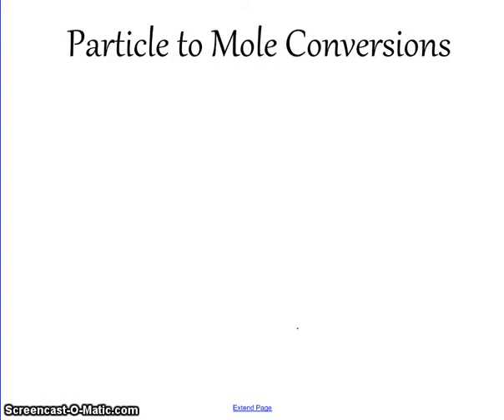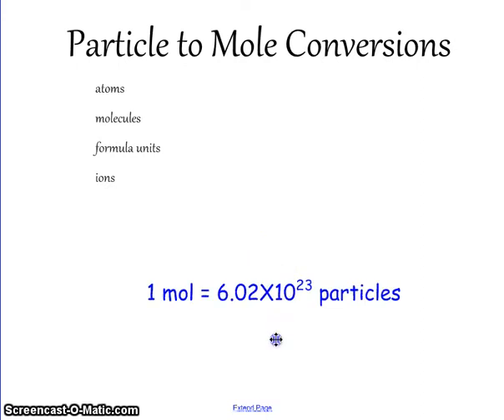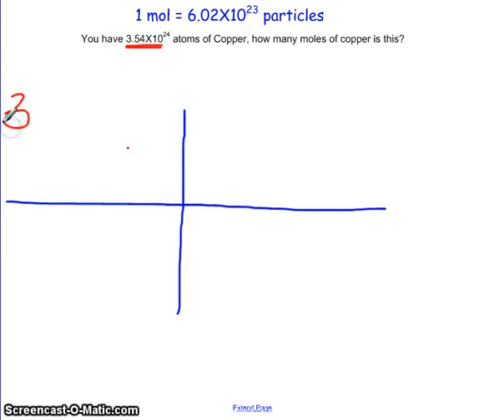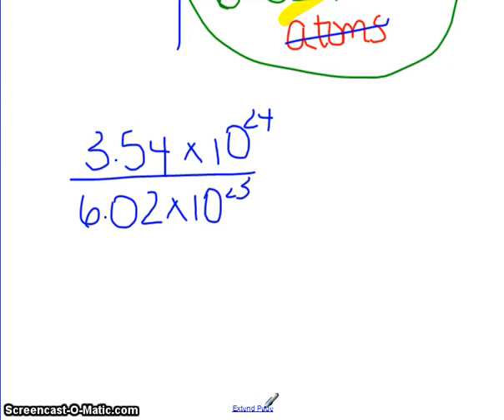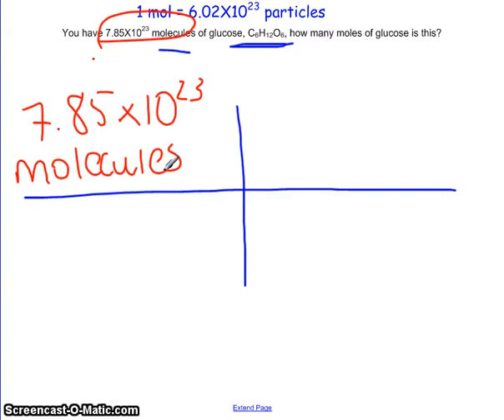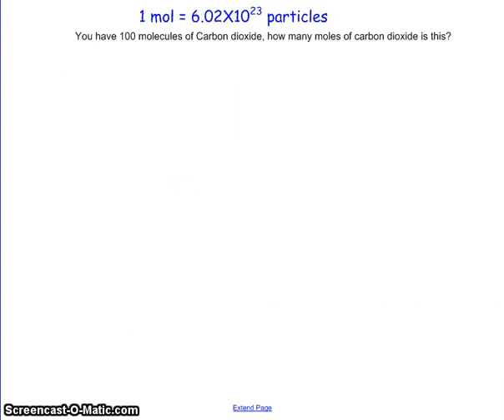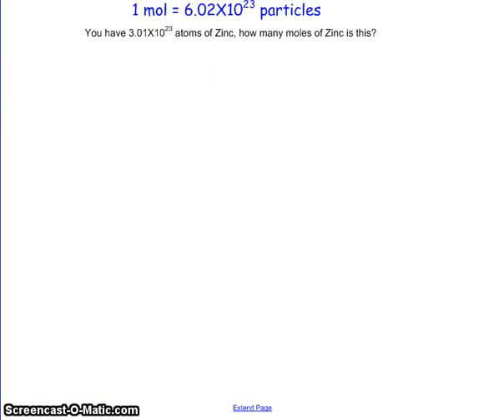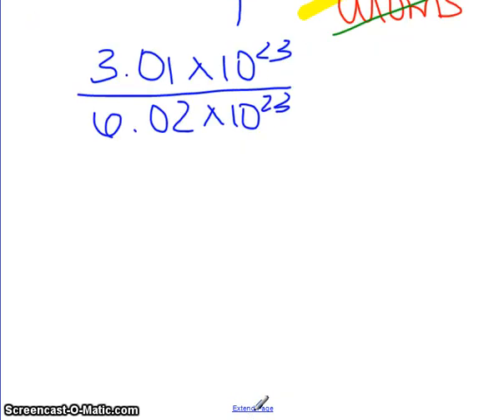particle to mol